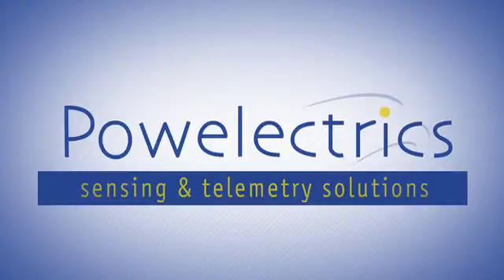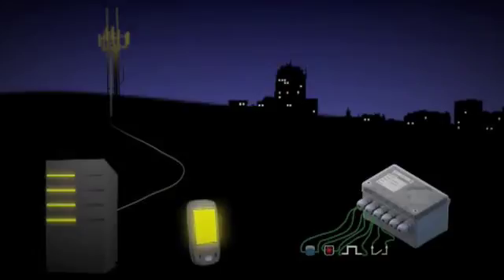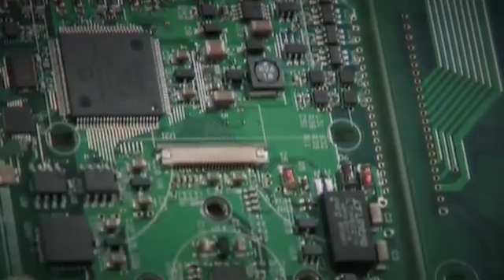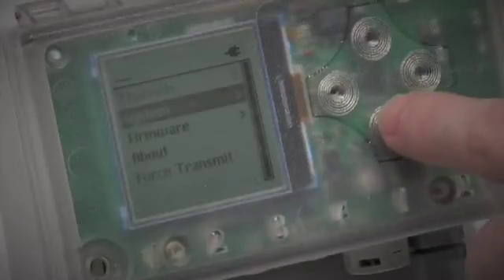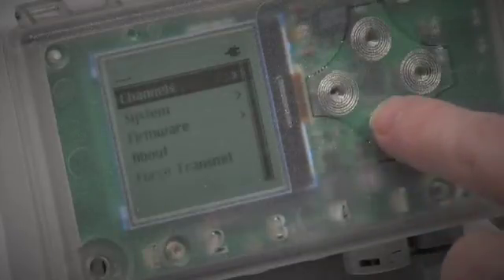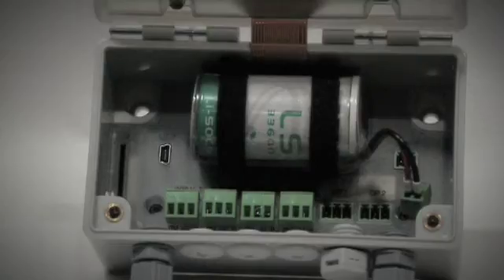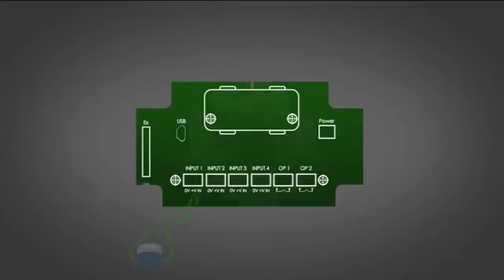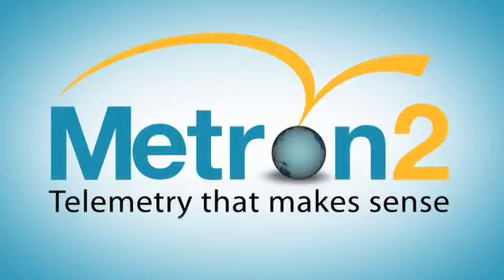Metron2 overview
The Metron2 is an affordable, easy to use wireless telemetry device suited to a great many applications but specifically remote tank level monitoring. It incorporates many advanced technical features that enhance the user experience and bring down the solution cost.